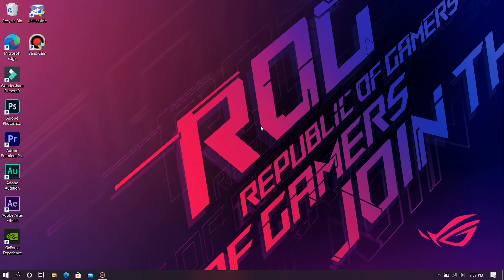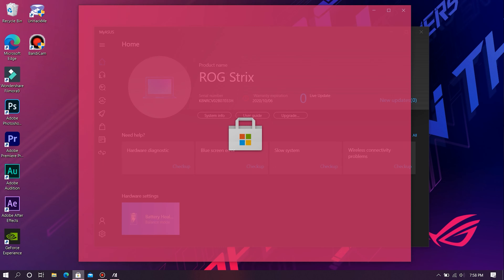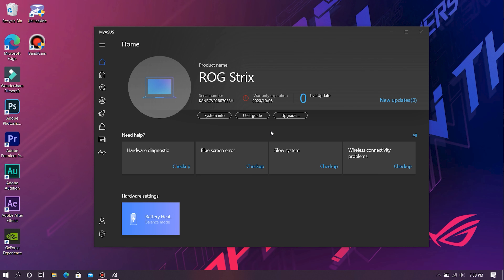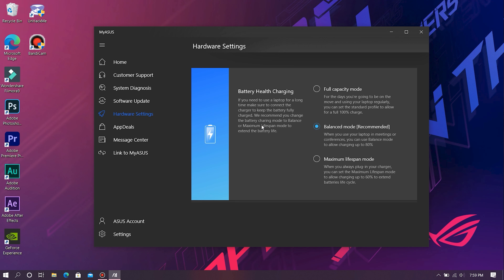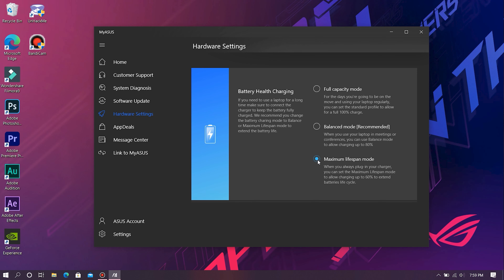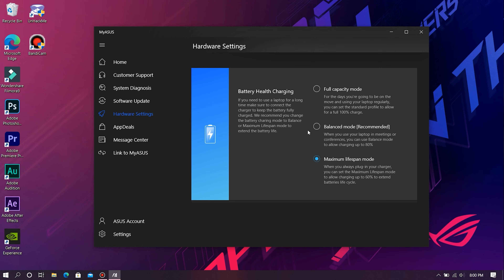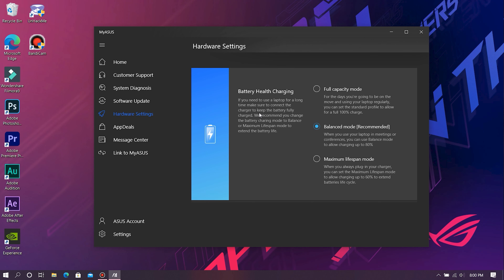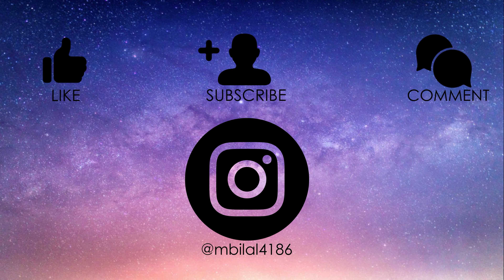How To Fix Asus Laptop Charging Issues (Laptop Charges Only Till 80%)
HELLO GUYS!

So recently my laptop which is Asus Rog G531-GT just randomly decided not to charge above 79%, initially I thought this has to do something with the the battery and that my battery has degraded. However after some research I was able to find the actual reason for this and solve this problem once it for all. And guys just a spoiler alert this problem has nothing to do with your battery or any other hardware on your laptop this is just a software limitation which you can remove. So what are you waiting for go ahead and watch the video.

Credits:
~Yves V

Description of my channel:-
This channel is for all gadget geeks out there. Our main aim is to provide you information, comparisons, game plays, reviews and unboxings of the latest and the most trending topics in gadget world.